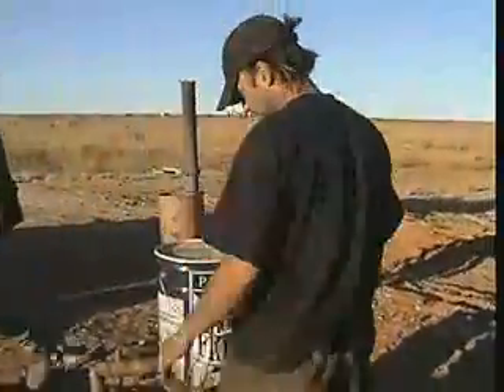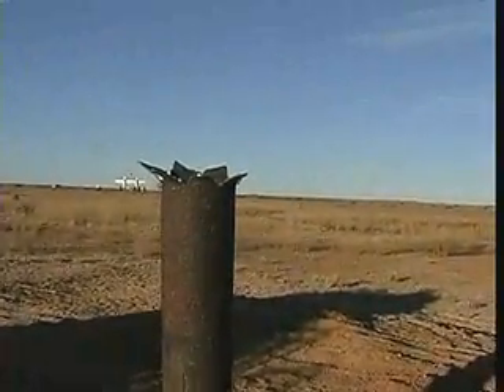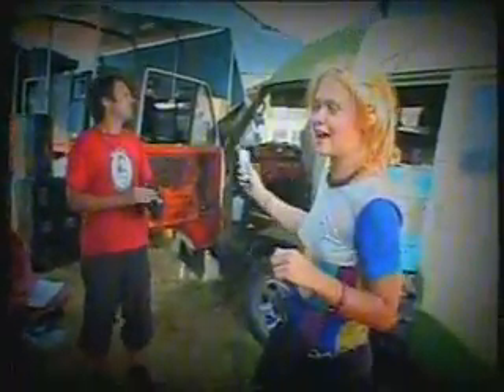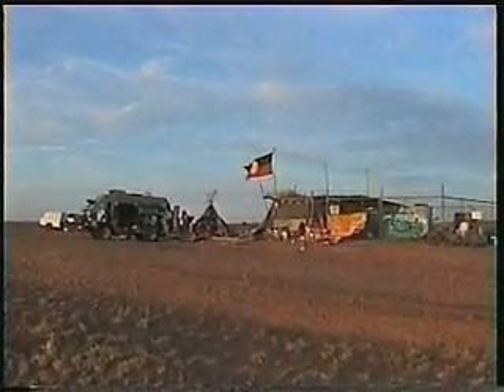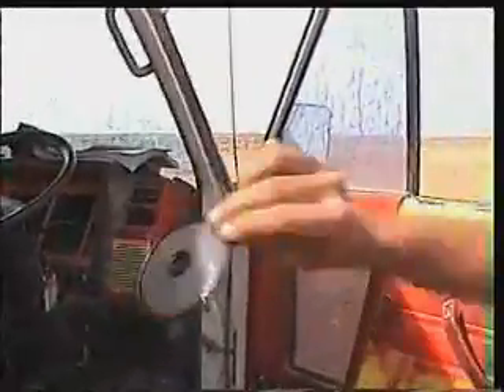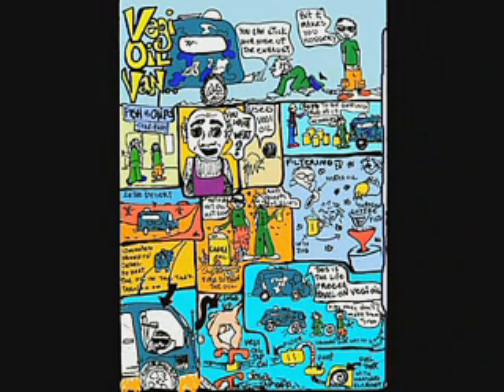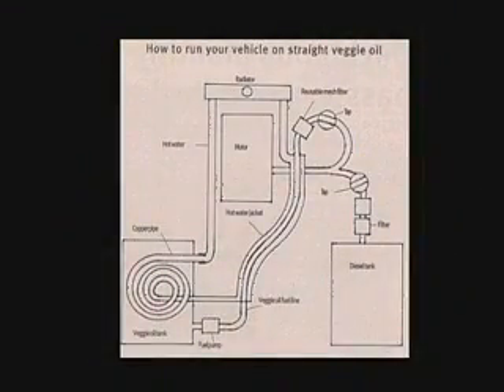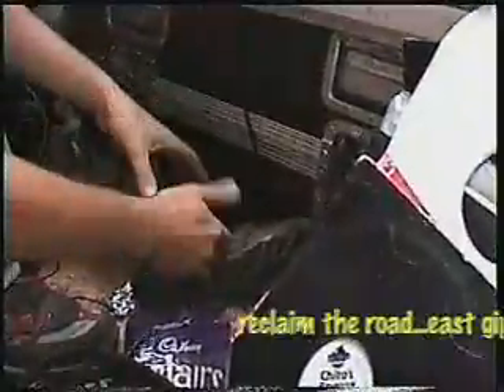TUNING TECHNOLOGY TO ECOLOGY part 1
The infamous Australian desert nomads LABRATS SOLAR POWERED SOUND SYSTEM on how to convert your car to run on vege oil and run your sound system on solar...